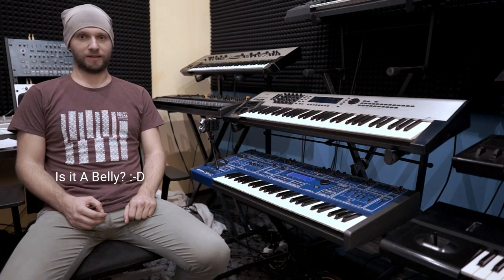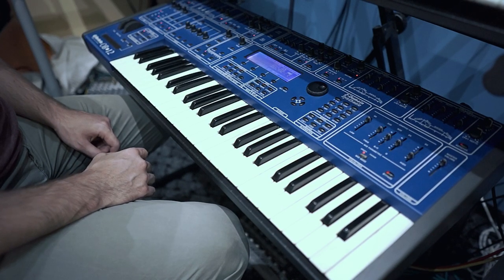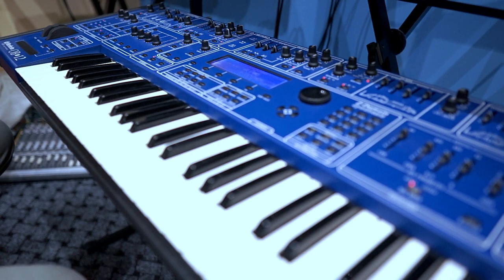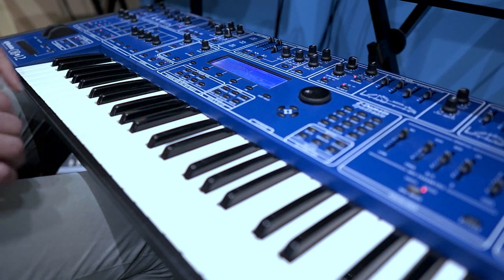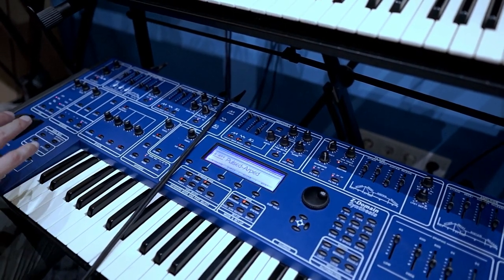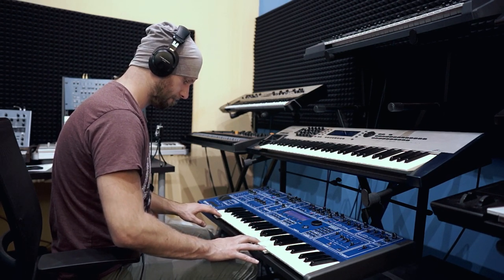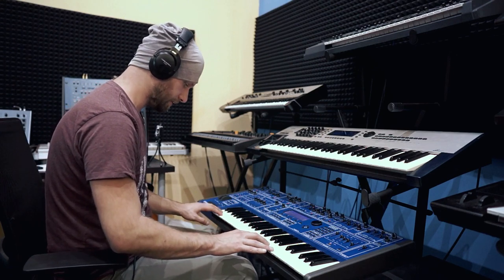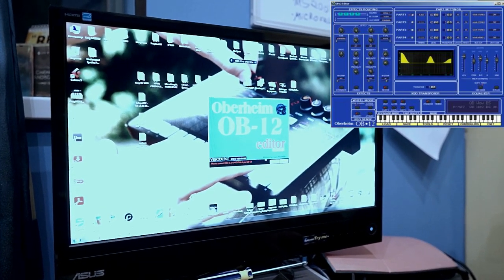Underrated Synth Series (Ep1) - Oberheim OB-12 - Demystified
Dear Synth Lovers!

We will demystify OB-12 functions & see its superpowers and downsides & talk about sounddesign & its place in the world of music production.

Timeline:

00:00 Intro
07:02 Master Eq Setting
09:15 Last OS
10:38 Bugs & Downsides
12:36 Structure
15:12 Craizy Things
17:04 OS Uploading
19:05 Custom Soundset
28:22 Outro
29:58 Bonus Editor

Lfo Team